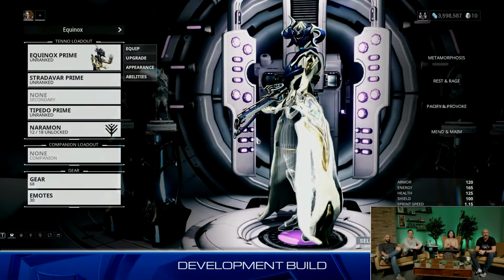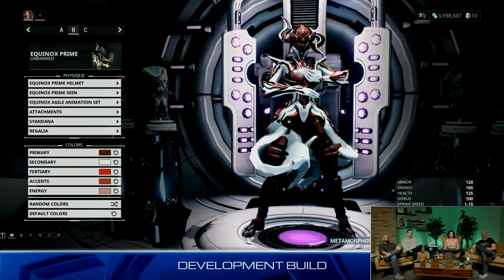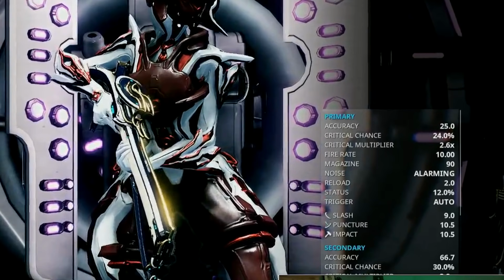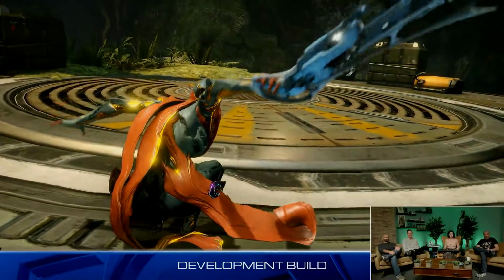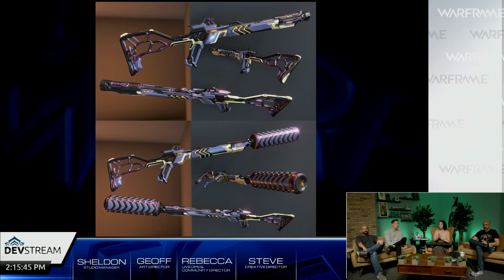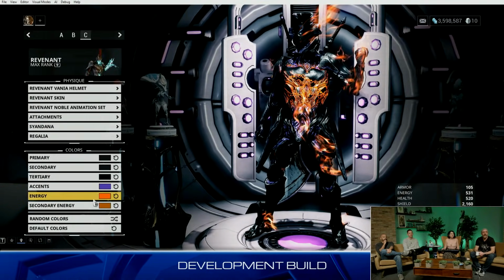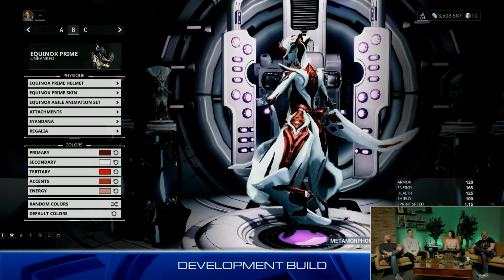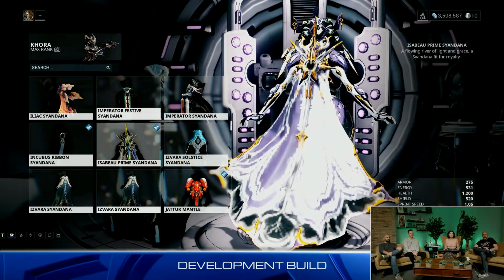WF: Equinox Prime Revealed, Stradavar & Tipedo Prime, Dev 125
Twitch drops are also active all weekend

🎶 Music 🎶:
🎵 ES_Toronto - Da Tooby
🎵 ES_Caribbean Arcade - Christian Nanzell